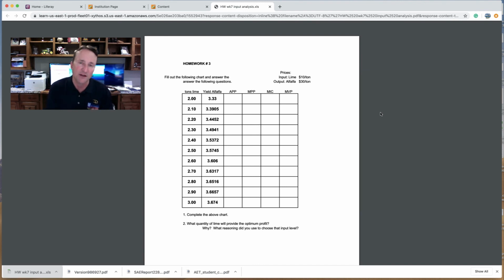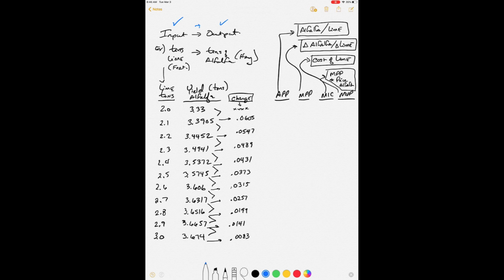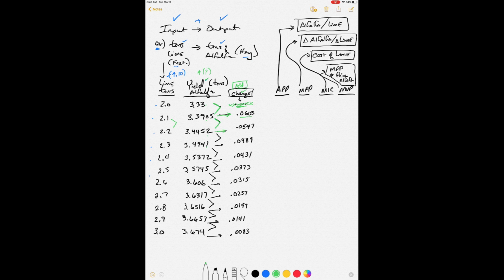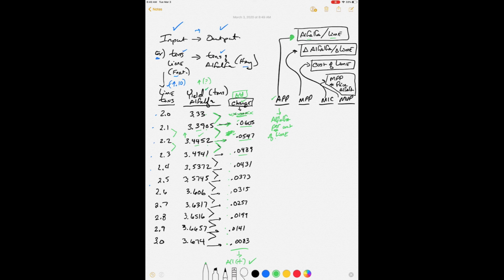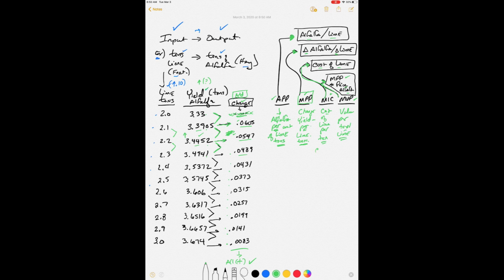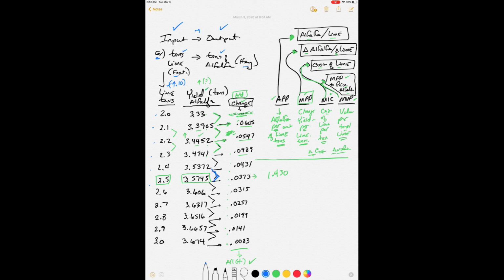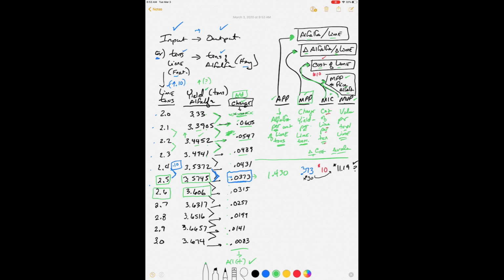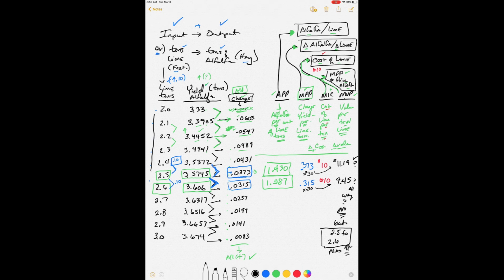input homework notes